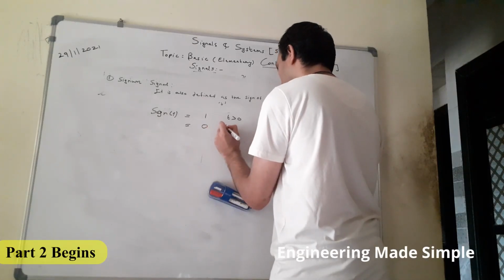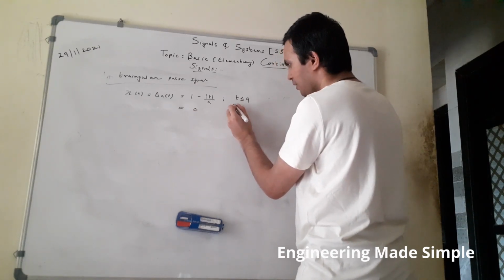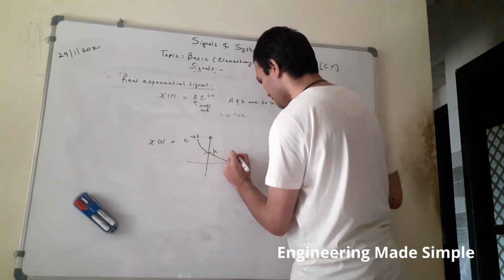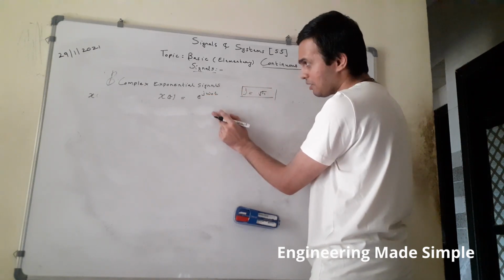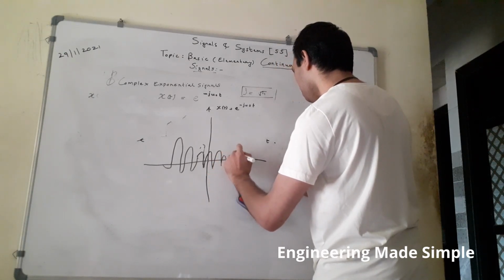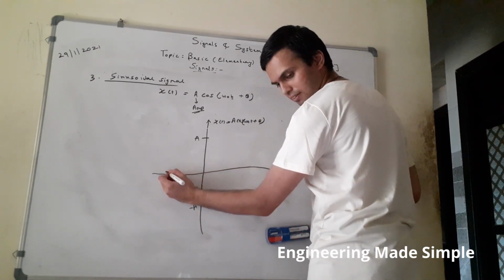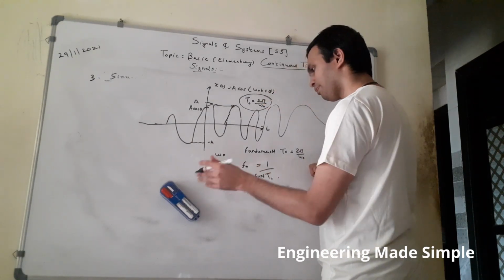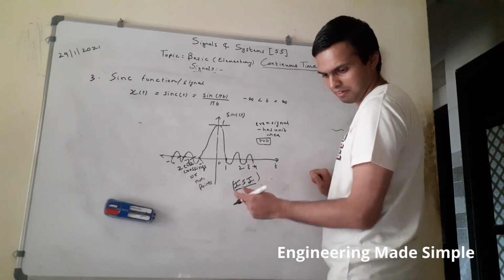Signals & Systems[SS]: L04: Elementary (Basic) Continuous Time Signals [Part -2]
This is the Part 1 of the lecture on Elementary (Basic) Continuous Time Signals [C.T signals] . In this lecture we study in detail elementary signals such as Signum signal , Triangular Signal, Rectangular Signal and Sinc Signal

Keep Watching !!